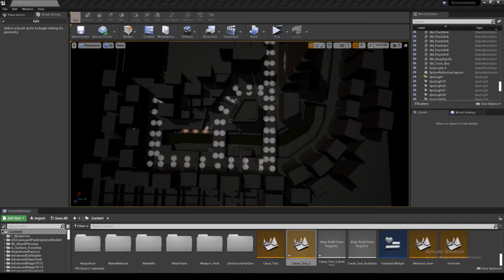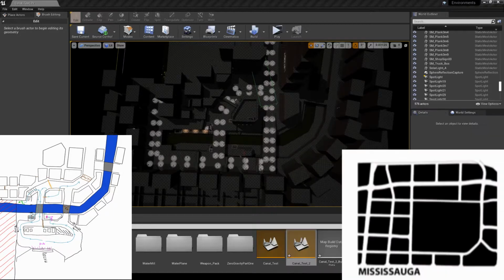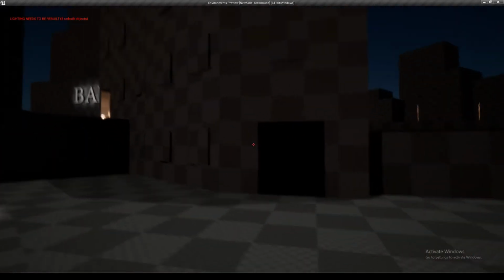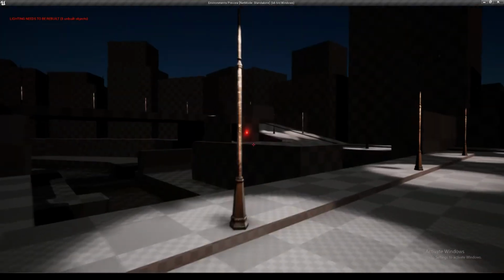Post Apocalyptic Level Design for Assignment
Using light to draw attention, Framing, Foreshadowing interactions (saying a door can’t be opened at the moment means that it will be open-able in the future) -

Game Design with Michael -
Level Design techniques used in GOD OF WAR An in-depth breakdown of a level.

Framing -

Super Simple TRICK for making Better Levels

Affordances -

Extra Credits
Affordances - How Design Teaches Us Without Words - Extra Credits

More Affordances -

How designers silently tell you what to do? - Affordances and Signifiers - Game Design Theory

Claire Hosking Architectural city layout -

GDC
Level Design Workshop: Architecture in Level Design

Seth Marinello Keeping things simple -

GDC
Level Design in a Day: A Series of First Steps - Overcoming the Digital Blank Page